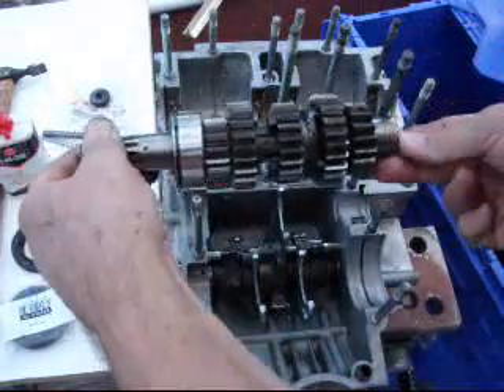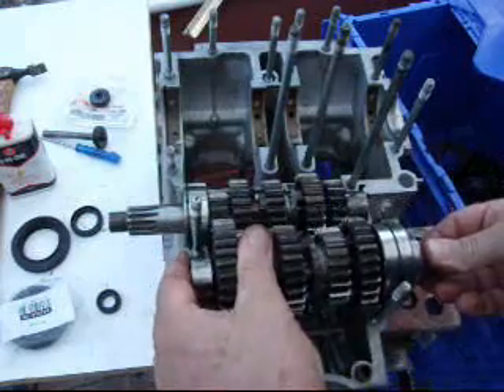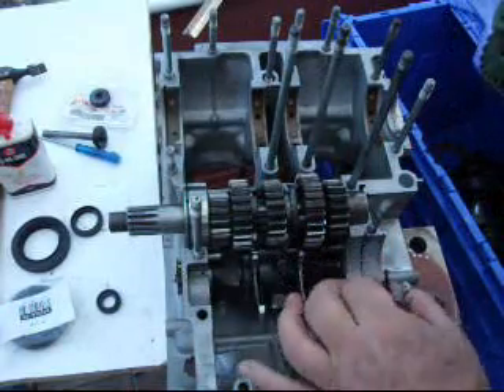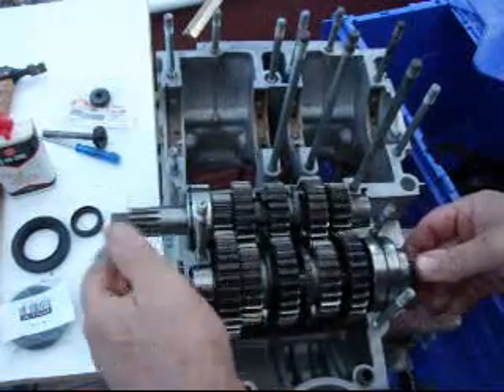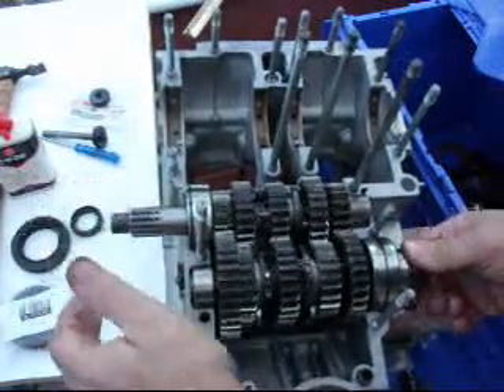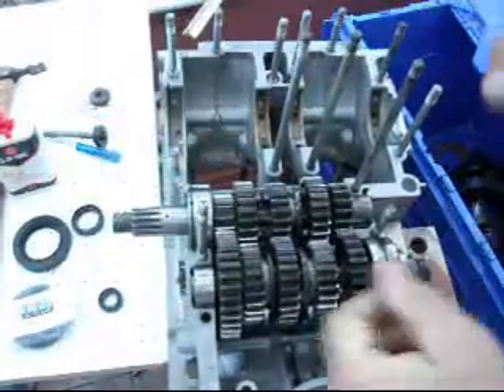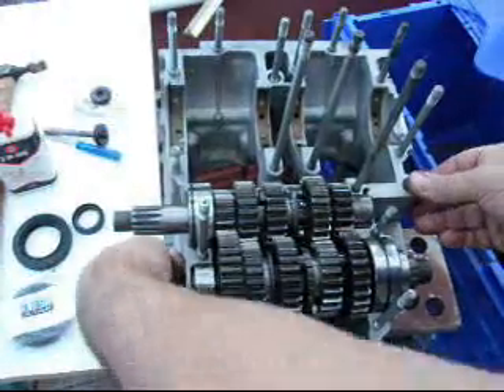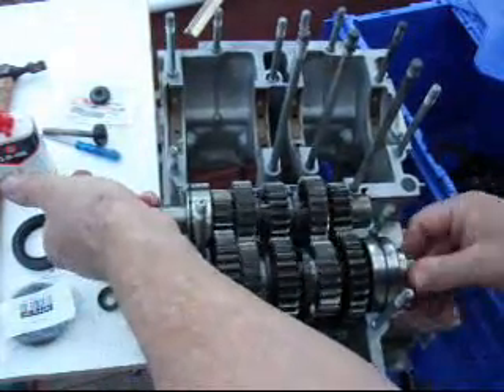yamaha xs650 fitting input & output shafts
yamaha xs650 fitting and testing the input & output shafts